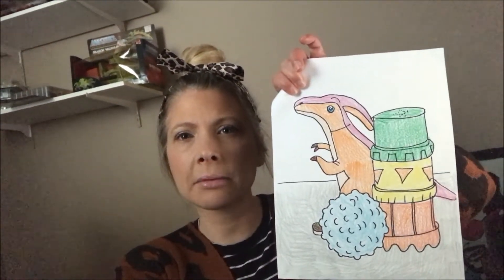Fifth Grade art April